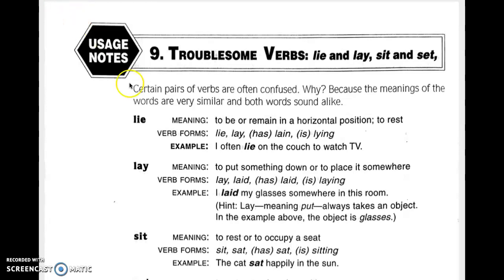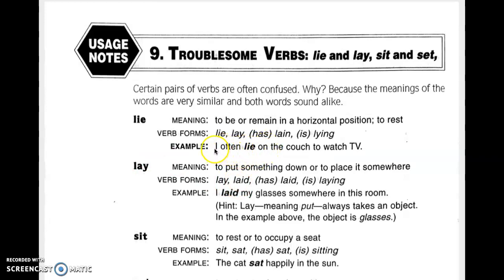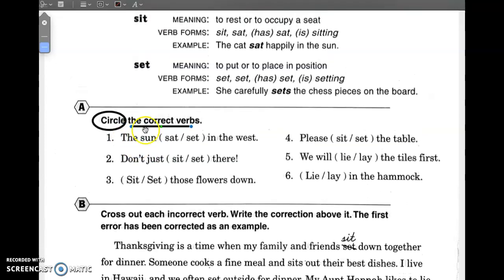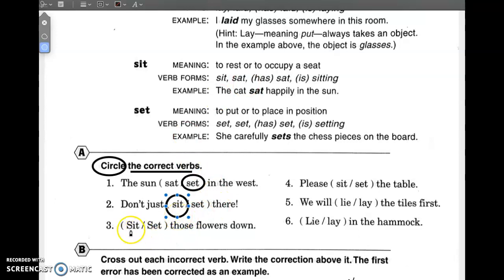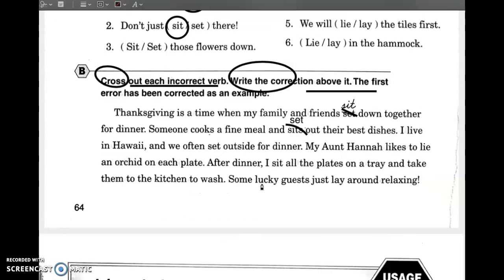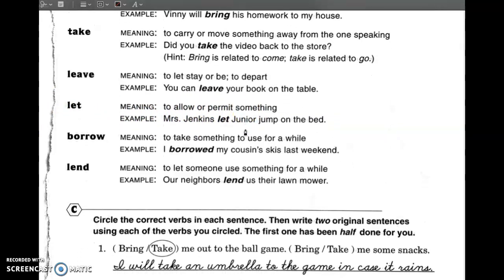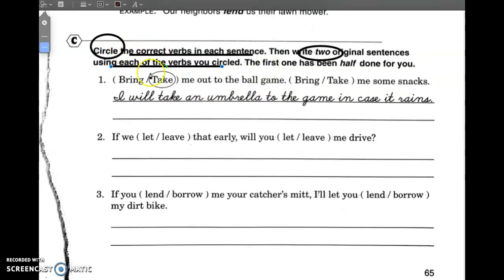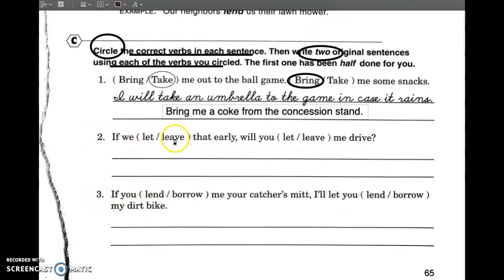VIDEO DIRECTIONS: Troublesome Verbs